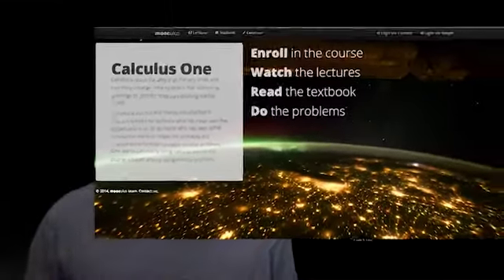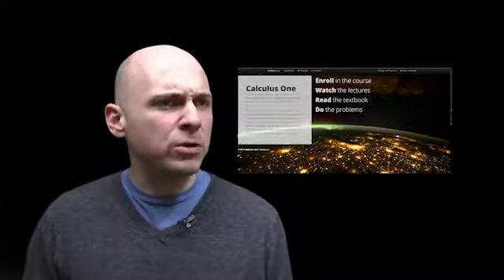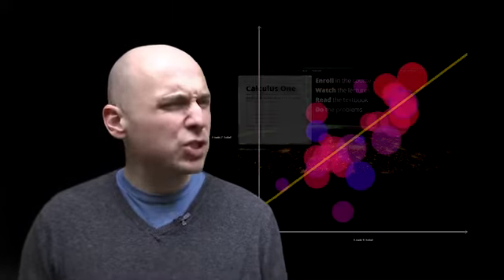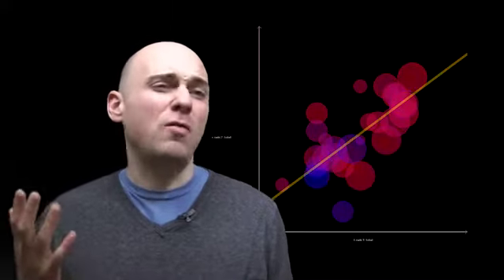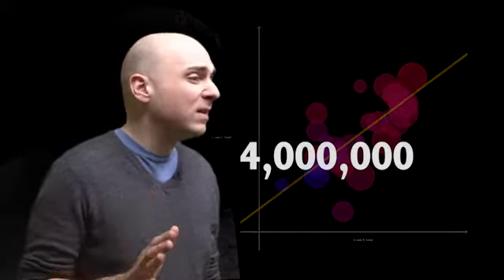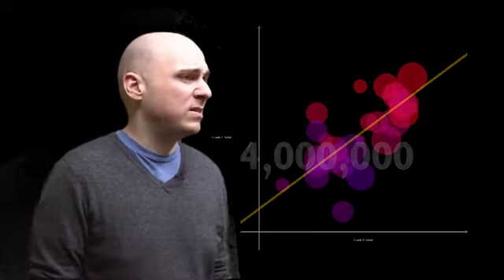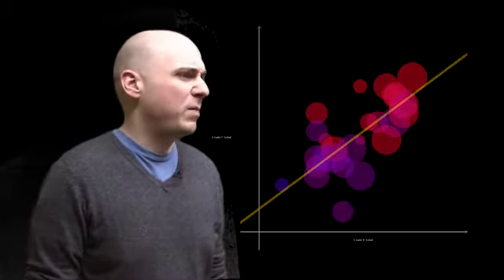ASC Technology services ELI video contest submission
The Ohio State University College of Arts and Sciences Technology Services submission for the 2014 ELI Horizon Report Video Competition. This Ohio State instructor James Fowler's interest in Learning Analytics with his Coursera course MOOculus.